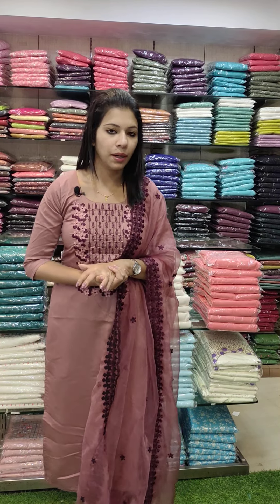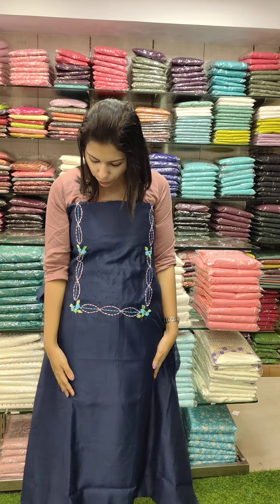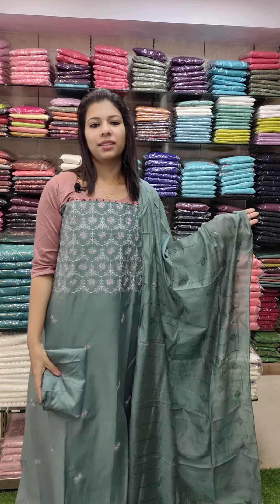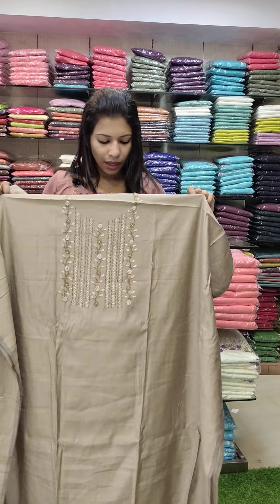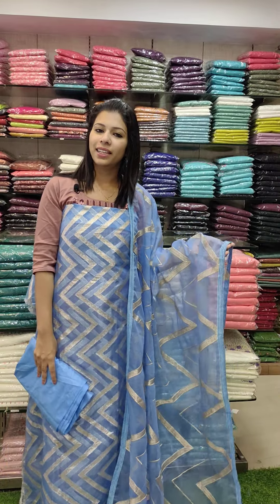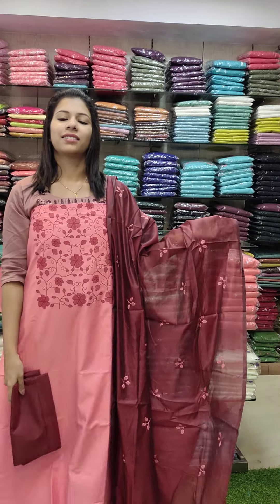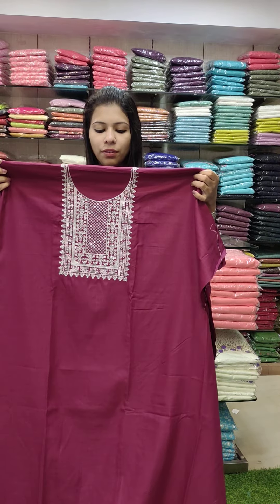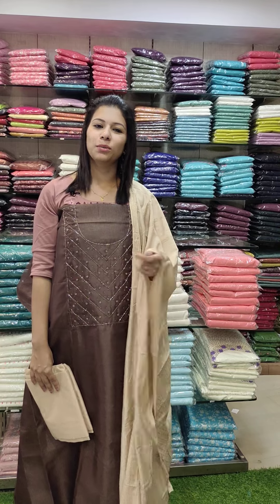ASSORTED CHURIDAR MATERIALS 9947882725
ASSORTED PARTYWEAR &OFFICEWEAR SALWAR MATERIALS ❤CASH ON DELIVERY AVAILABLE (*charges extra)